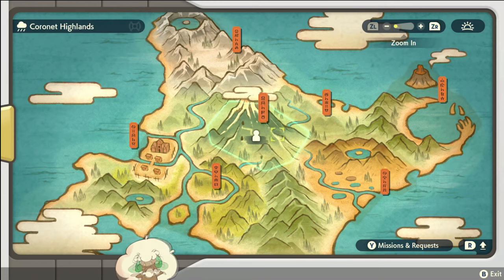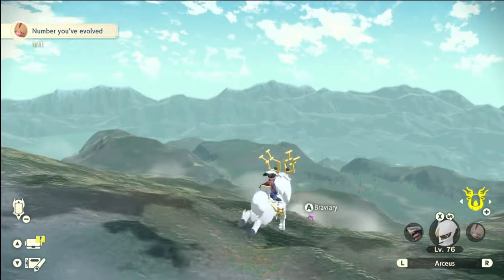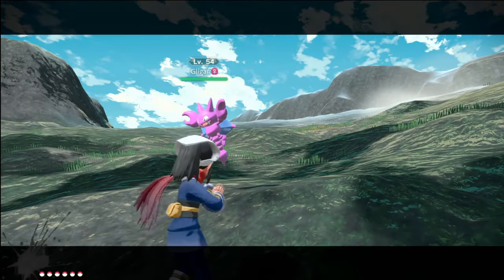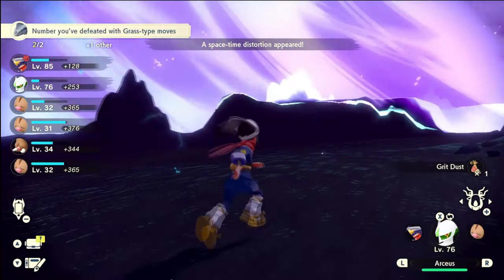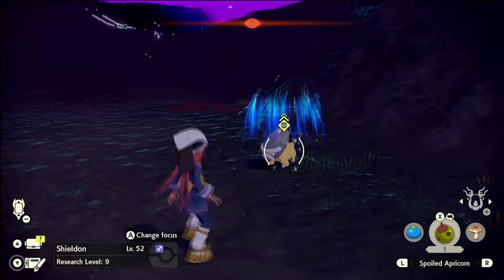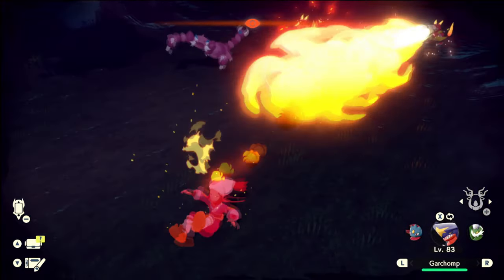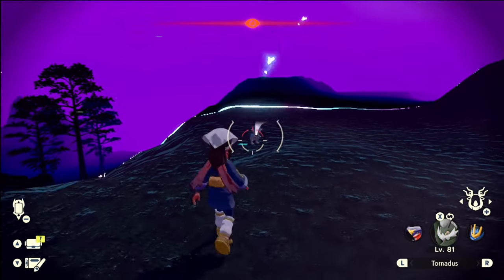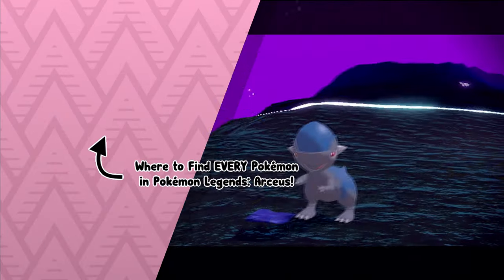How to Catch Cranidos & Shieldon - Pokémon Legends: Arceus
This video shows where to find Cranidos & Shieldon in Pokémon Legends: Arceus.